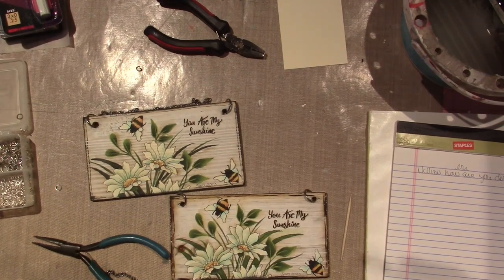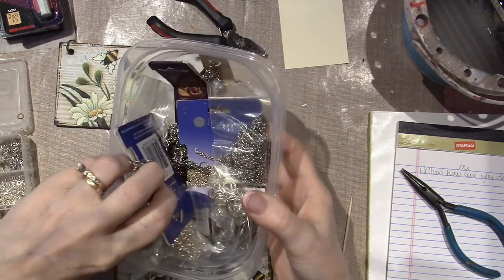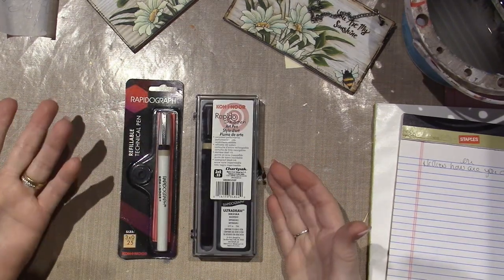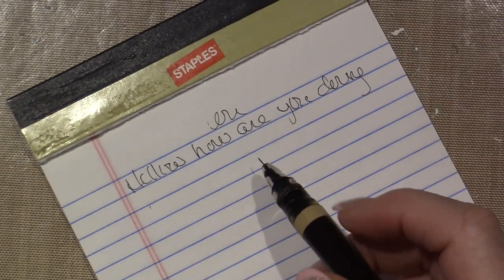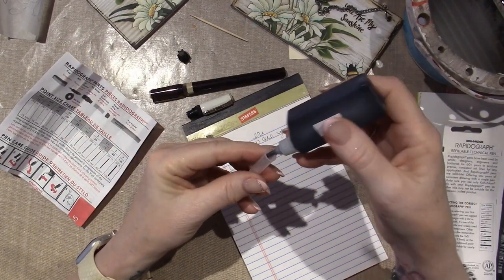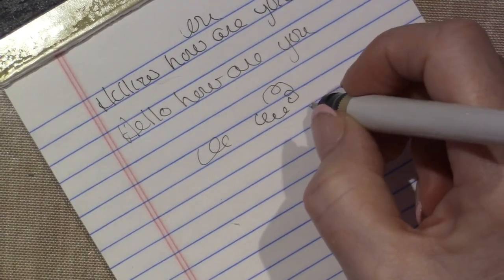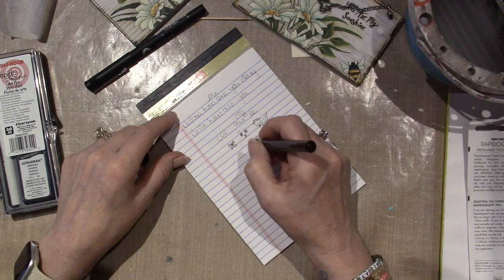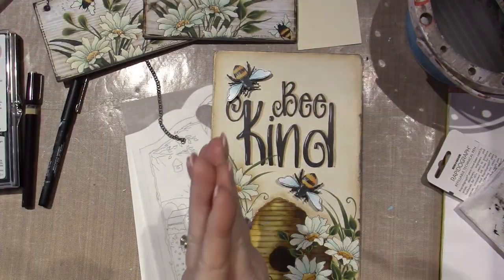Bee Kind Project share and Rapidograph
I'm in the craft room again, LOL. Anyway, more to come, TFW, Sara